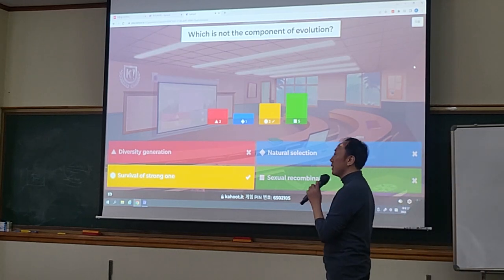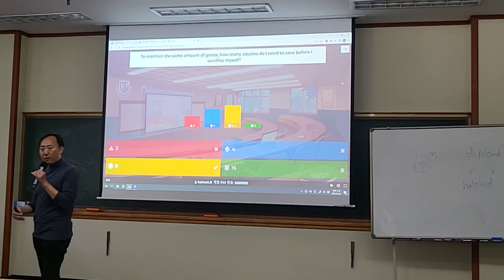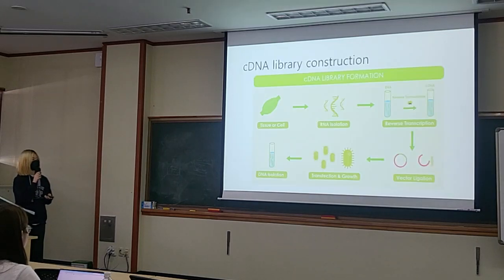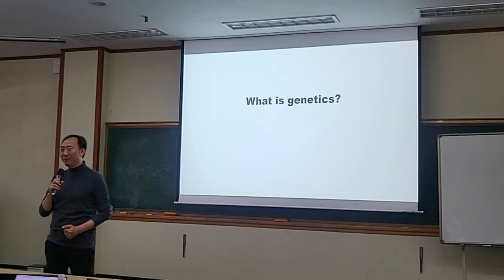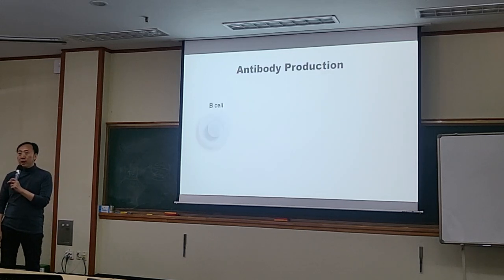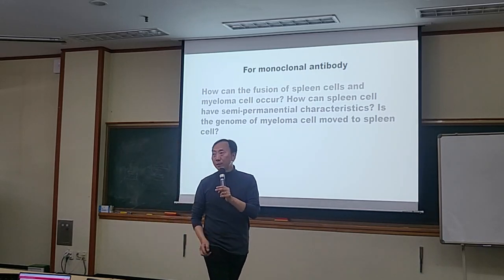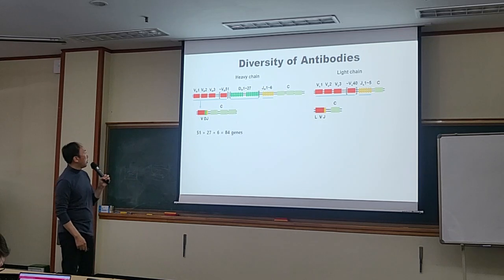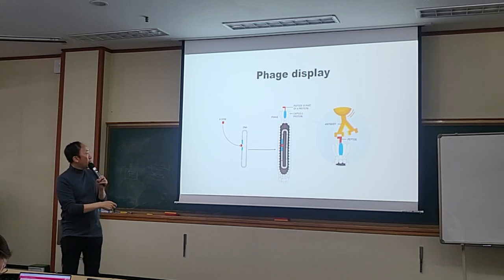5 Genetics and Evolution